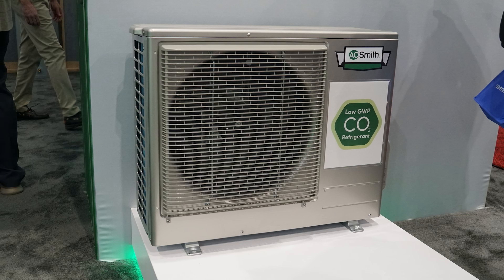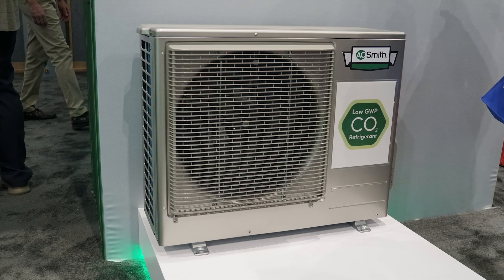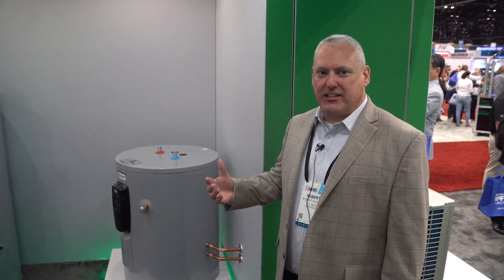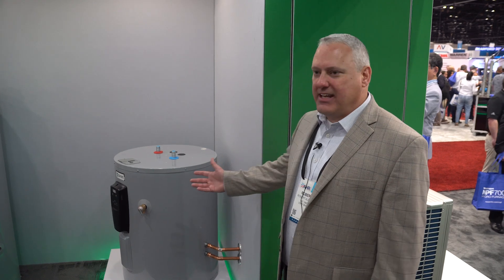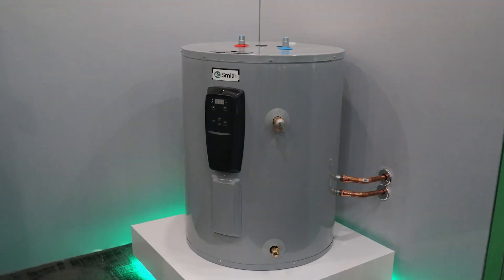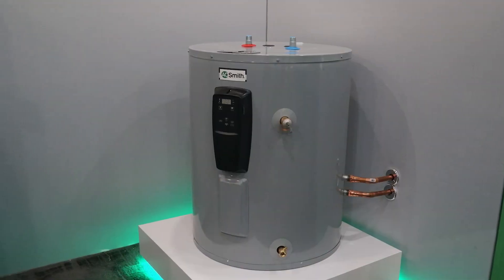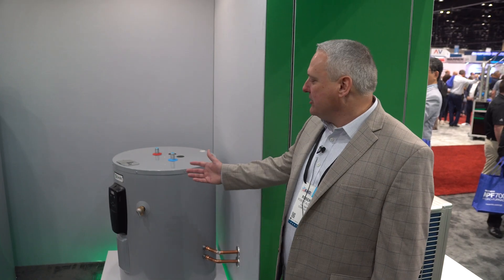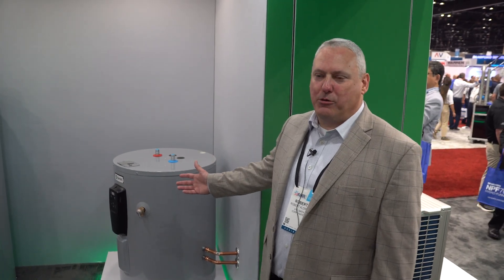AHR Expo 2025 - A. O. Smith - C02 Outdoor Split Heat Pump Unit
Join Robert Aldrich, Portfolio Director for Residential Water Heating Products at @AOSmithWaterProducts, as he introduces the new CO₂ Outdoor Split Heat Pump Unit. Designed for high efficiency and compliance with upcoming regulations, this innovative unit excels in cooler climates. Expected to be available by the end of 2025, it represents the future of sustainable water heating.